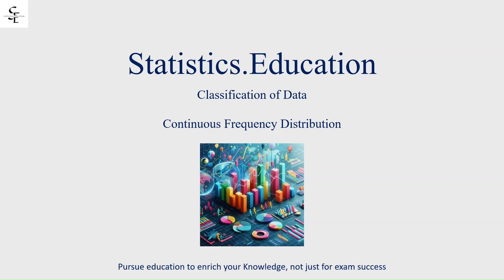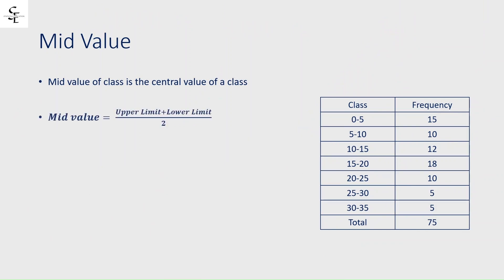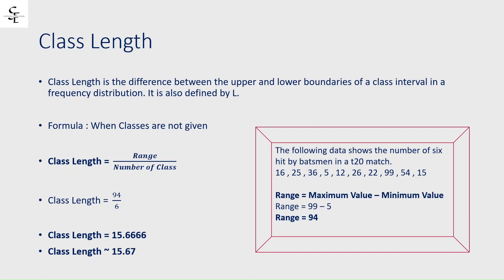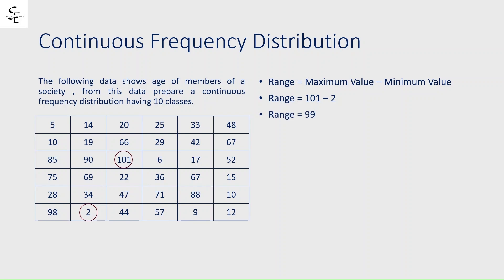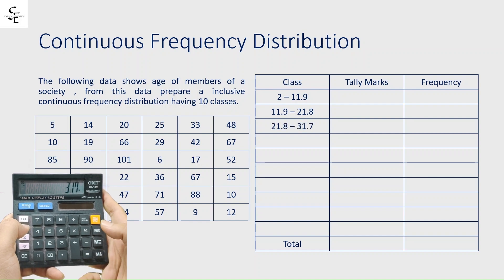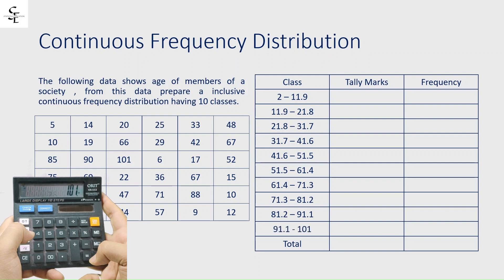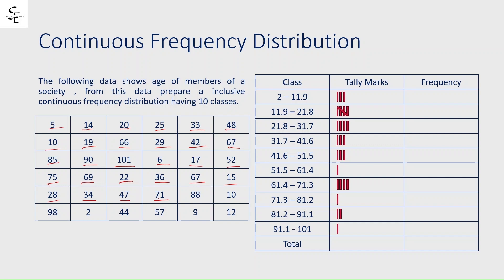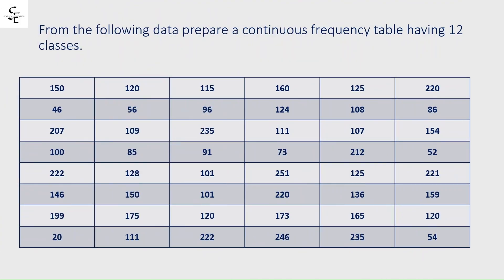Continuous Frequency Distribution | Classification of data | Statistics Education #8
"This video explains continuous frequency distribution in a clear and simple way. You’ll learn how to group data into intervals and create frequency tables to easily understand patterns. Perfect for students and anyone looking to understand data analysis in a straightforward, professional manner."

Educational: Perfect for students, professionals, and anyone interested in the history and application of statistics.

Informative: Packed with detailed explanations and real-world examples to enhance your understanding.

Engaging: Presented in an easy-to-follow format to keep you engaged throughout the video.